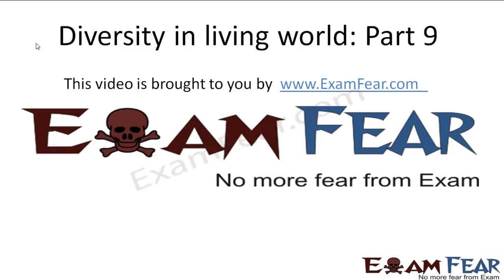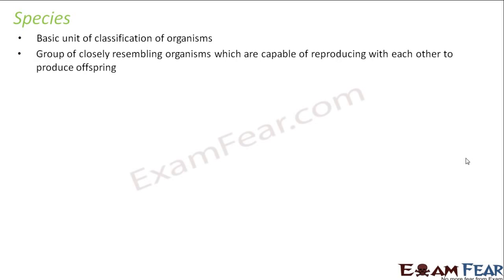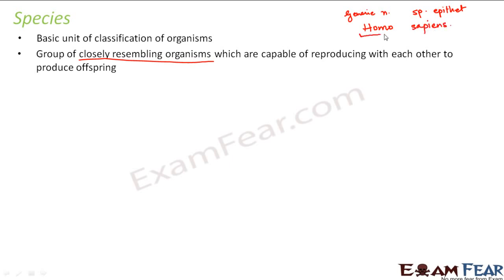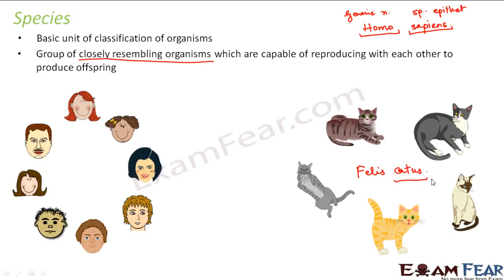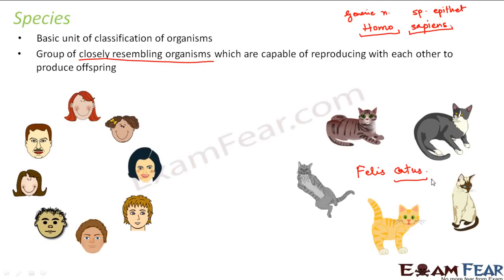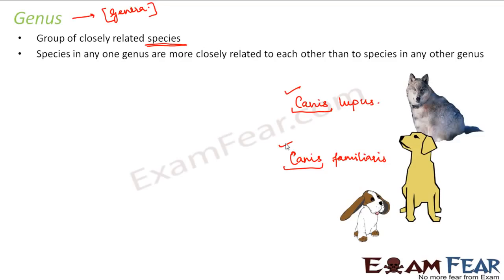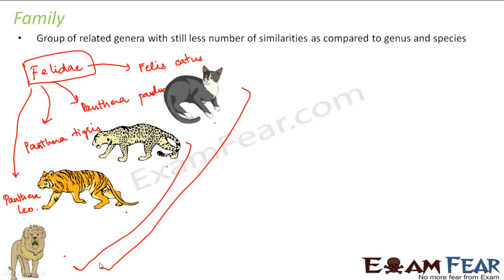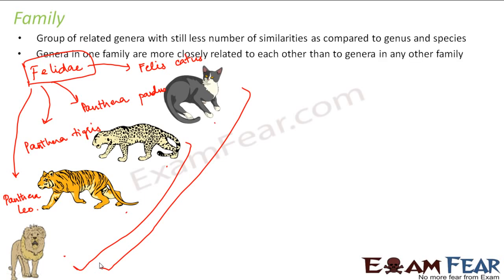Biology Chapter 1 Diversity in Living World part 9 Species, Genus, Family CBSE class 11 XI 720 X 12